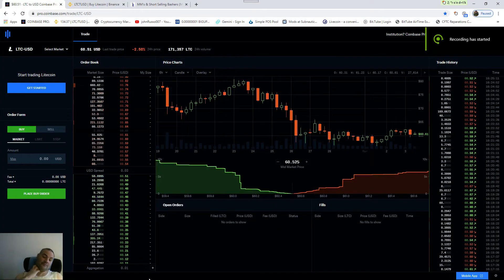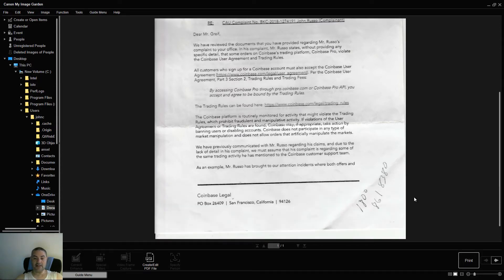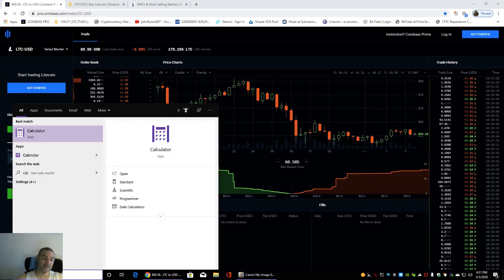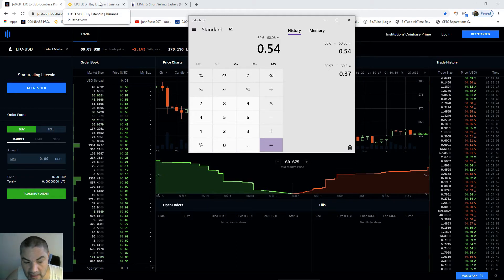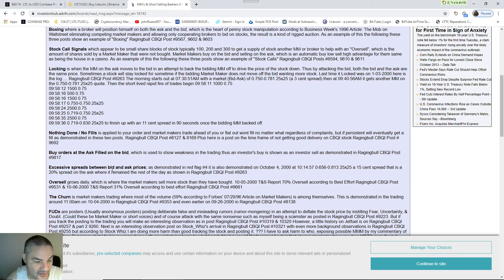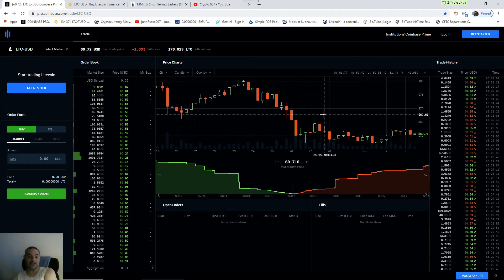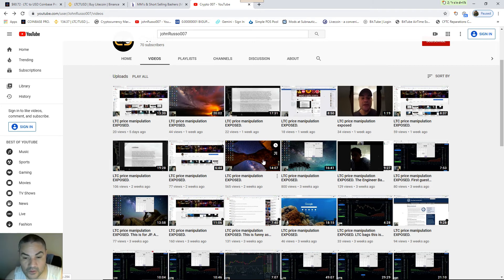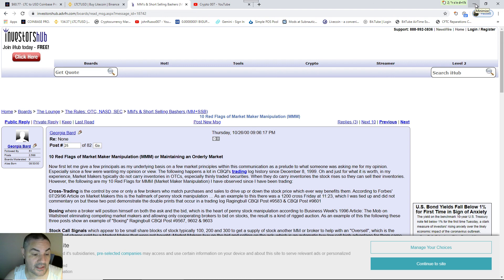LTC price manipulation EXPOSED.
LTC price manipulation EXPOSED. Please donate to the following crypto addresses to keep this channel alive. A
BTC: 16y8FWzGAPaAyszAFvXLZma6QEs245KV3Q

LTC: LeNSkMxo2uGWz2r3cWE3g94WkoE78NJbeF

Any donation of USD20.00 and over I will give you an online tutorial on how to profit off the market manipulation.